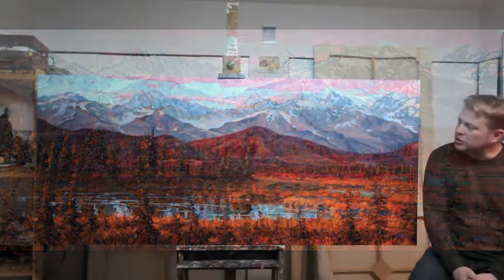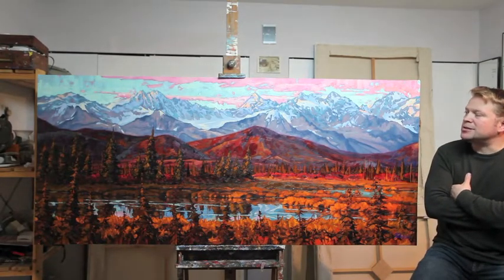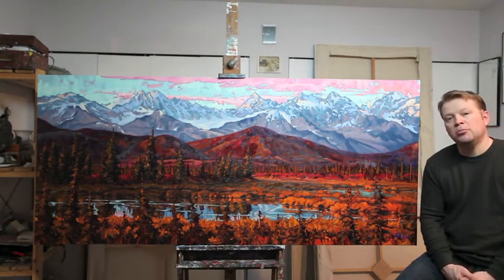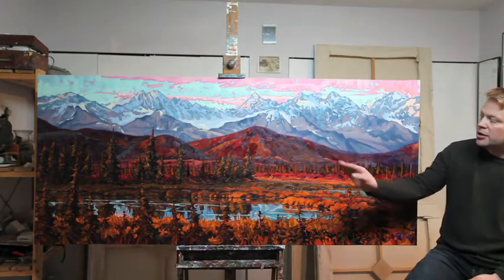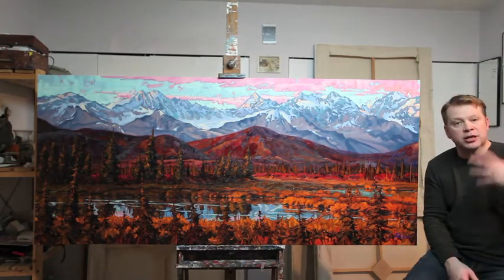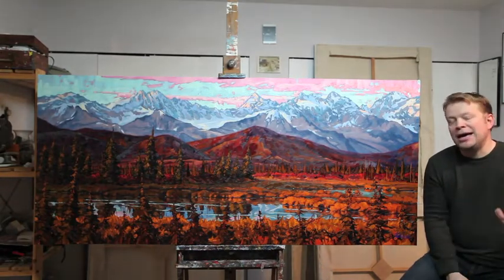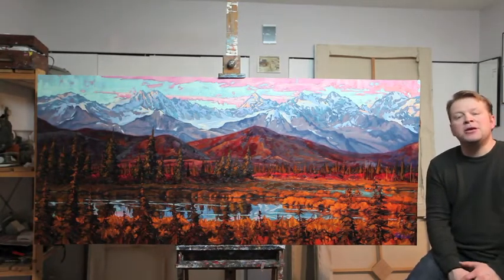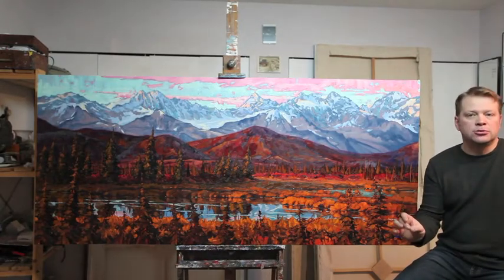Oil painting by Dominik Modlinski of Denali, Alaska, video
Talking about my recent studio painting form the area of Denali, Alaska.